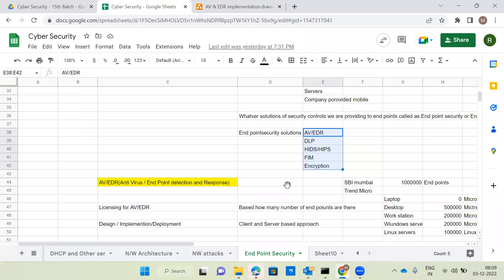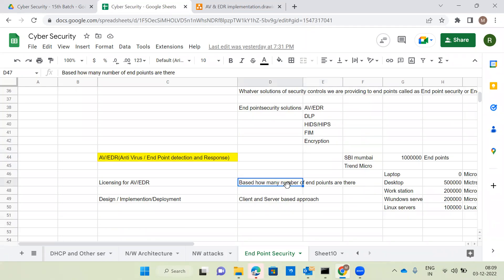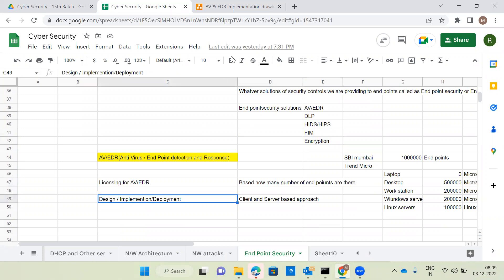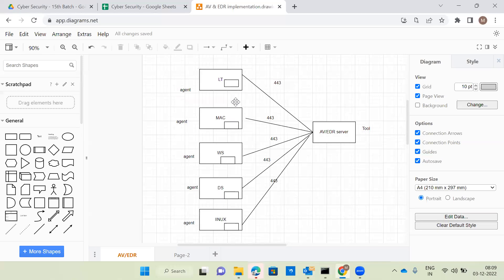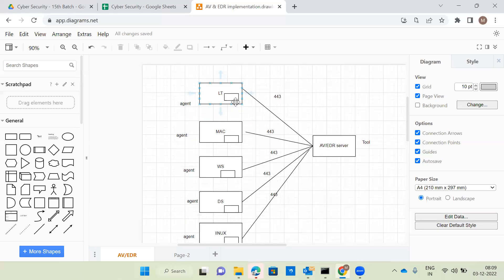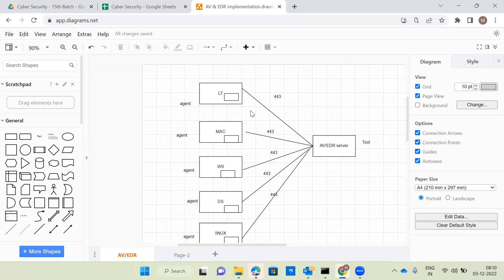End point security Part-2 -cybersecurity